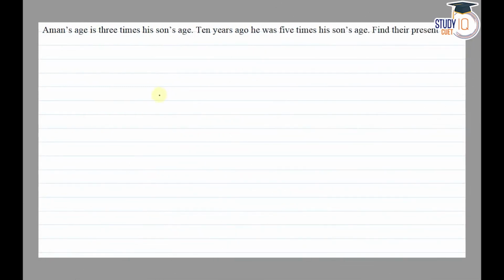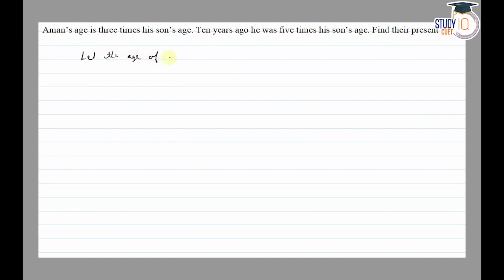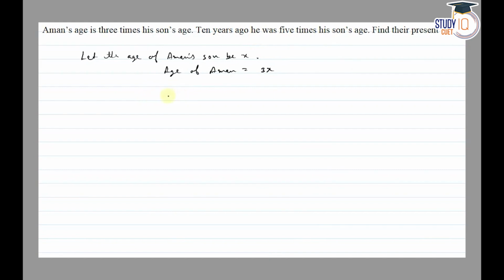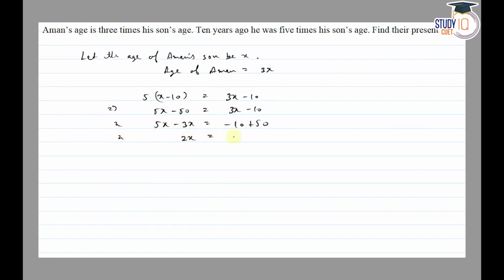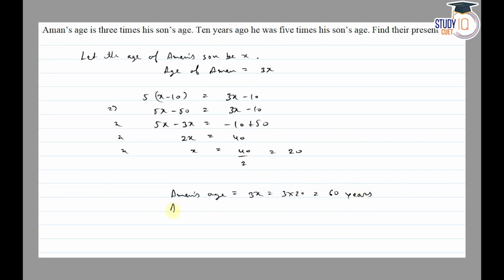NCERT Solutions Class 8 Maths Chapter 2 Ex 2.4 Question No. 10 | Linear Equations in One Variable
*Question* -
Aman’s age is three times his son’s age. Ten years ago, he was five times his son’s age. Find their present ages.

In this video, we provide detailed solutions to Exercise 2.4, Question 10 from Chapter 2 of NCERT Class 8 Maths textbook. Follow along as we solve linear equations in one variable step-by-step, helping you grasp fundamental mathematical concepts effectively. Enhance your understanding with comprehensive explanations tailored for easy comprehension.